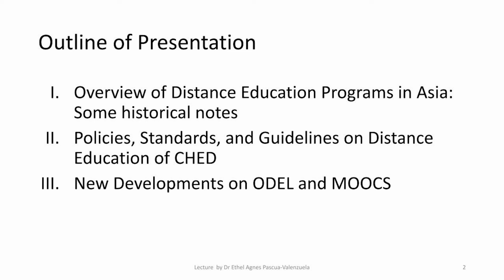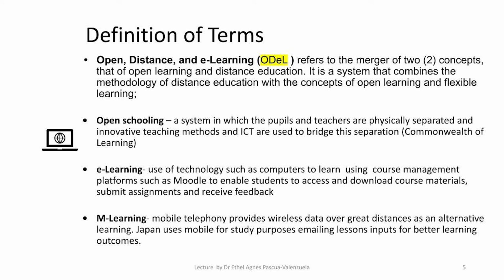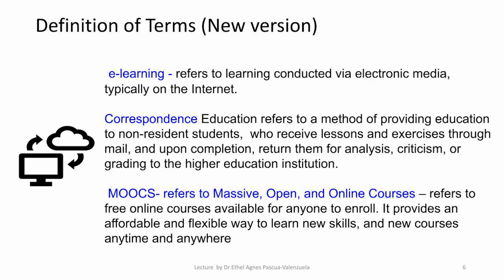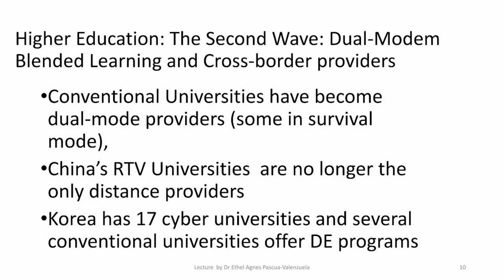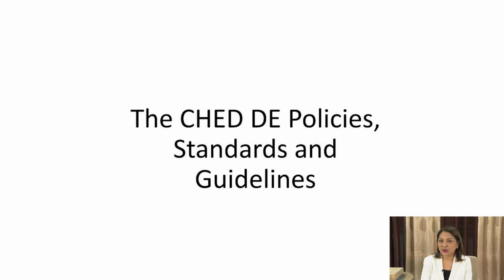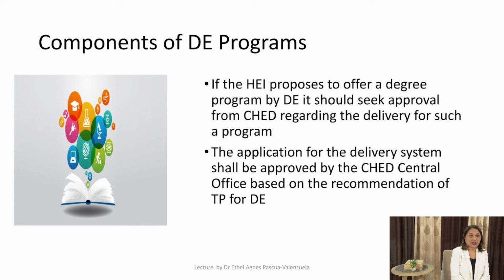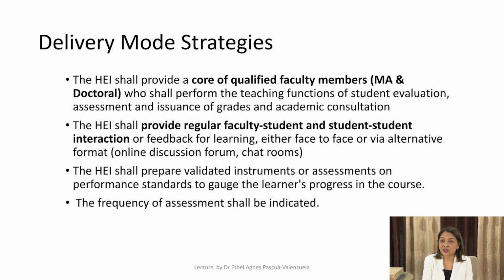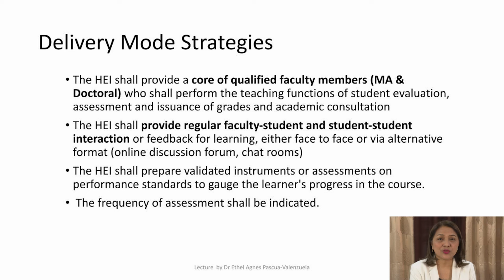Technology-Mediated, Flexible Teaching and Learning for Higher Education in Digital Times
Technology-Mediated, Flexible Teaching and Learning for Higher Education in Digital Times by Professor Ethel Valenzuela